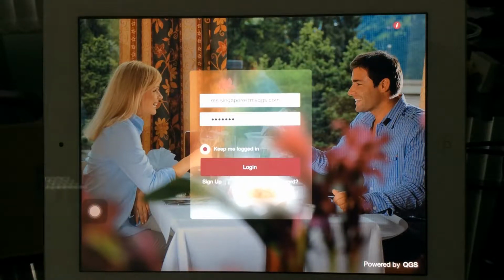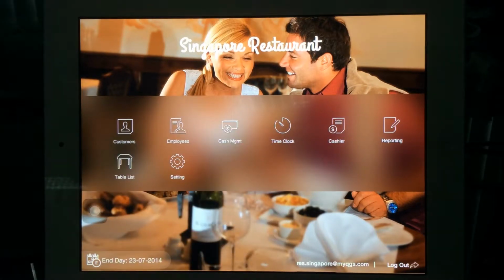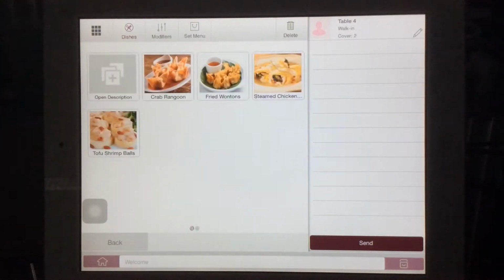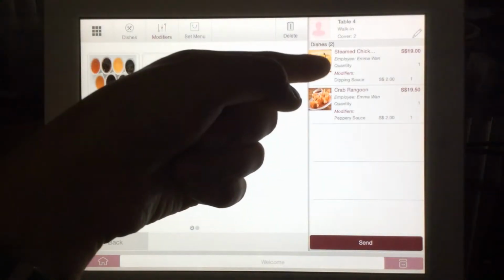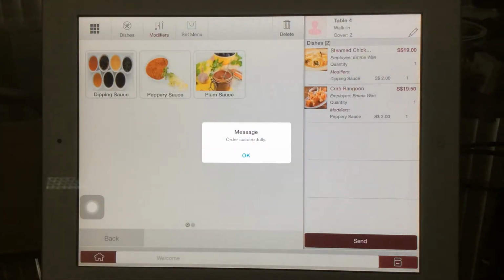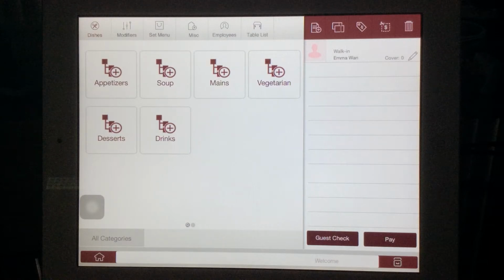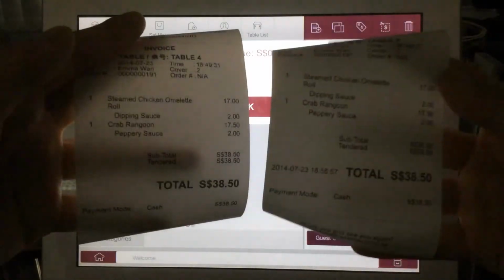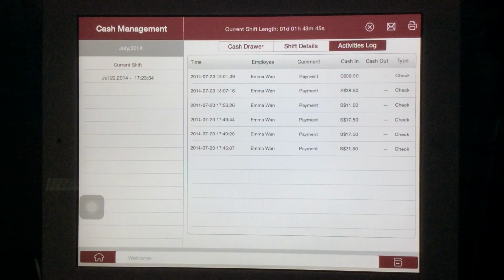QGS Touch F&B Demo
QGS Touch F&B is a cloud based solution for Food and Beverage services.
QGS Touch F&B works as a POS for cashier staff and helps merchant manage the whole restaurant activities anytime, anywhere